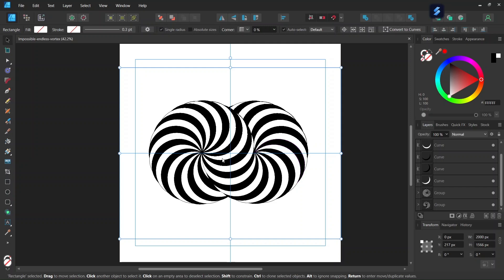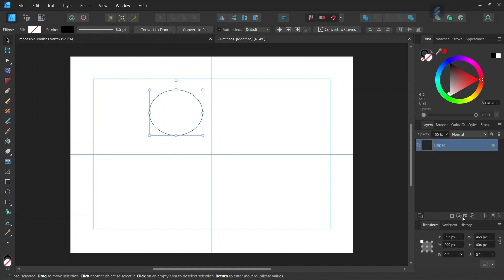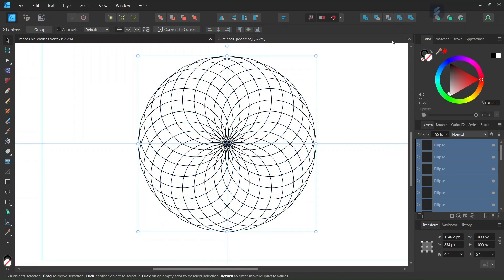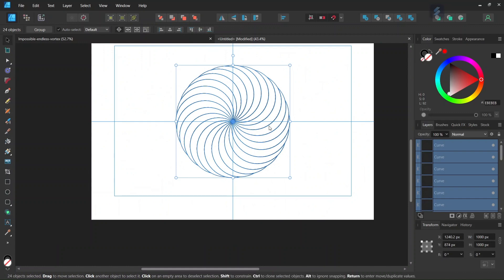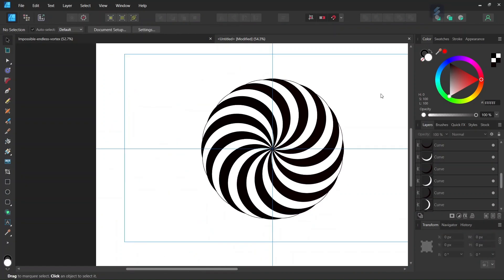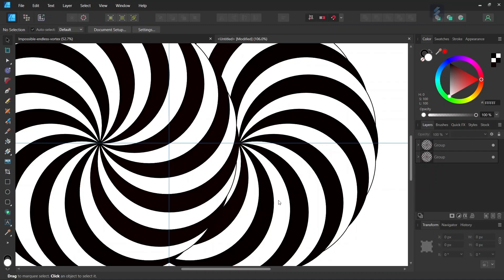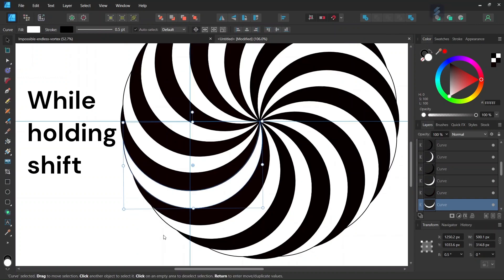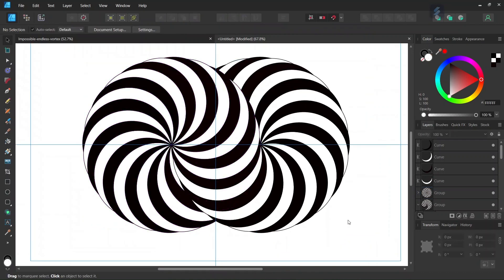How to Create an Impossible Endless Vortex in Affinity Designer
In this tutorial, I teach you how to create an impossible endless vortex in Affinity Designer, using the ellipse tool, move/duplicate panel, shape-builder tool, and divide operator.

TIMESTAMPS:
0:00 Intro
0:16 Setting up the Composition
0:35 Drawing the Circles
1:35 Connecting the Branches of the Spiral
2:33 Coloring the Branches
3:56 Connecting the Spirals
5:43 Outro